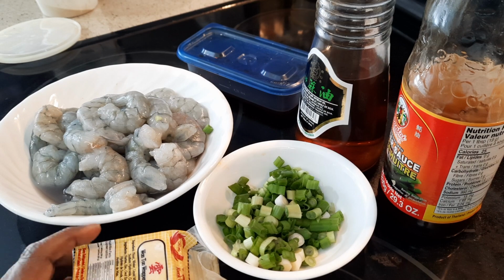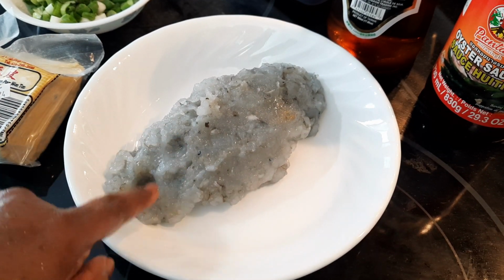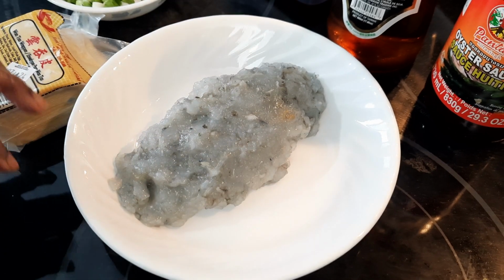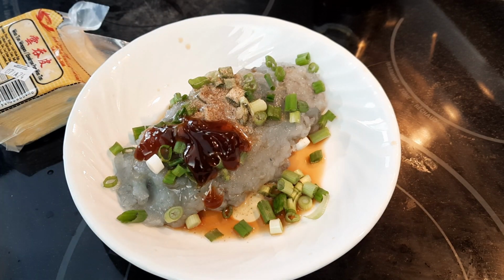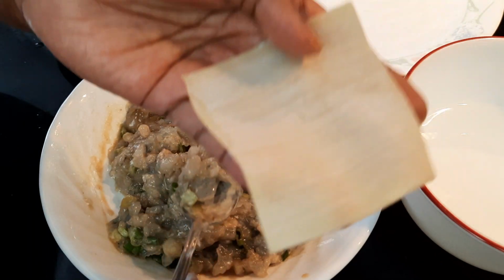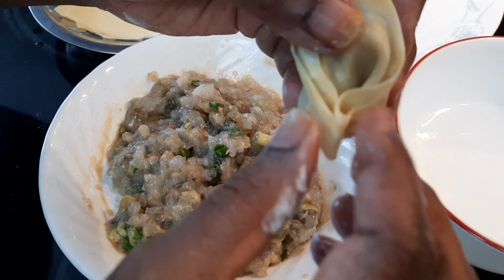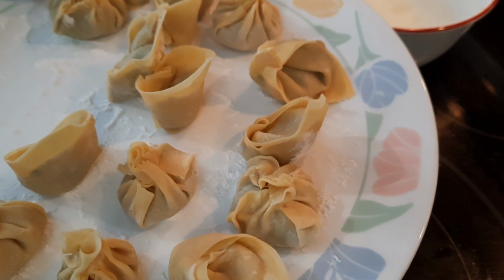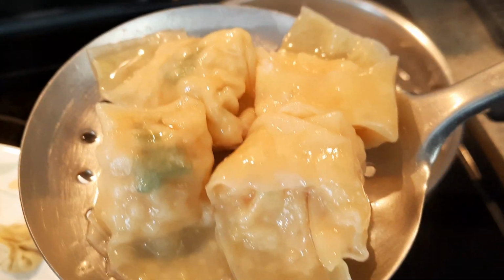HOMEMADE WANTON SIMPLE AND EASY.